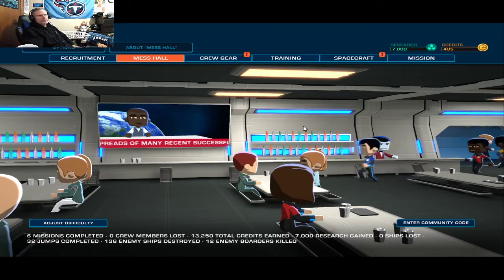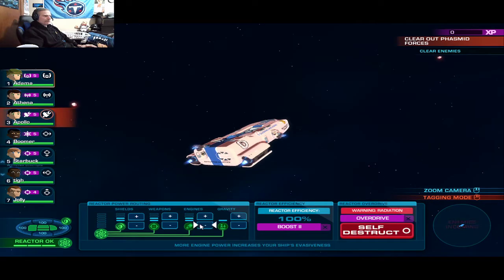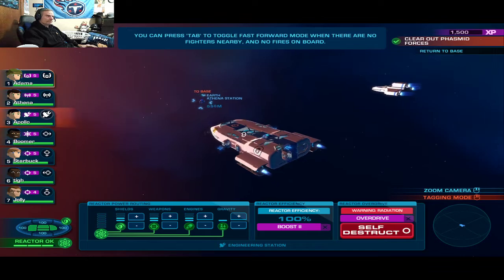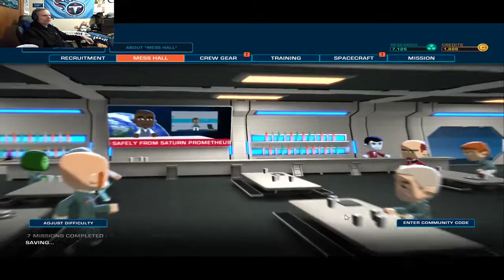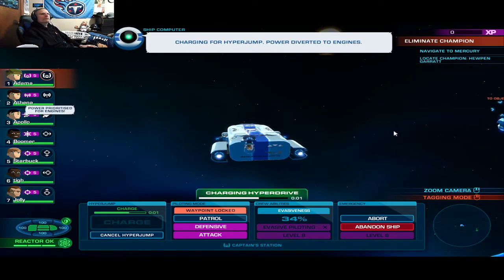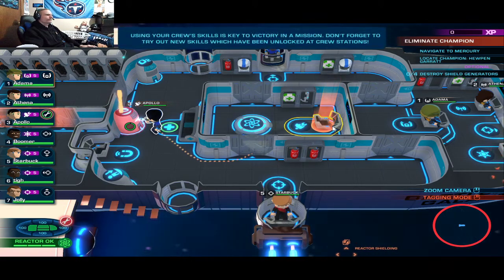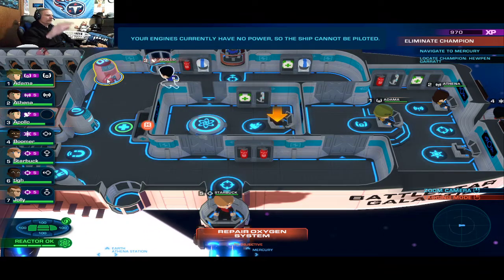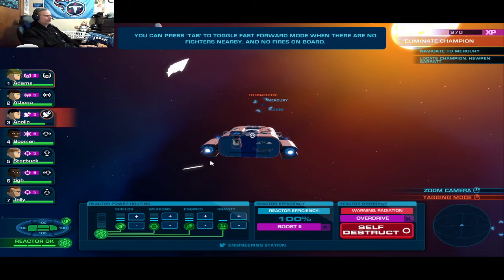Space Crew Battlestar Galactica 7th & 8th Missions Felgercarb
Mission 7
Clear Out Phasmid Forces: Phasmid forces have taken control of Kuiper, wipe them out.
Mission 8
Eliminate Champion: We have reports that Phasmid Champion Hewpen Garrett is near the asteroid belt Epsilon, this is our chance to take him out, good luck. corkyduke.com 01-30-22